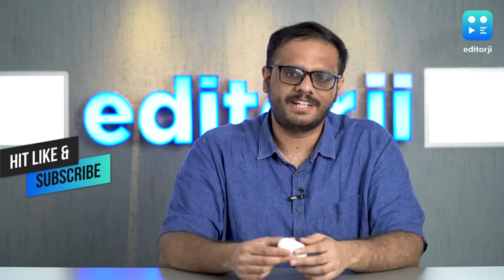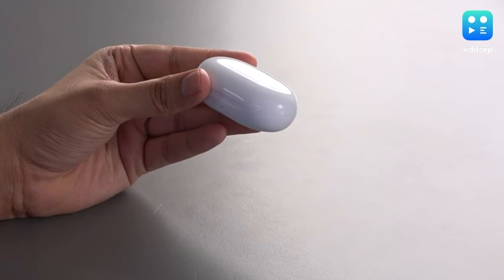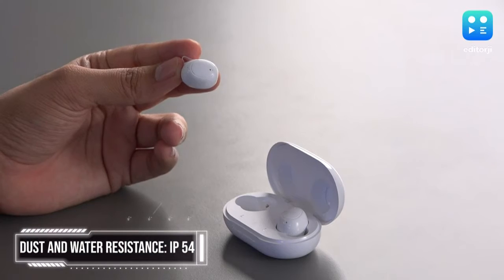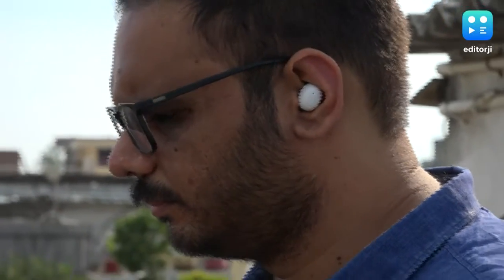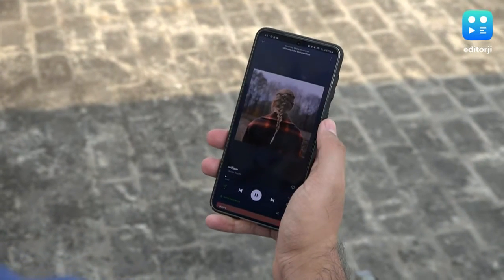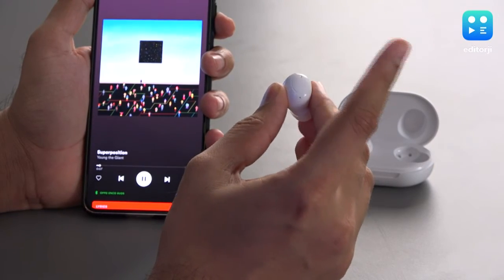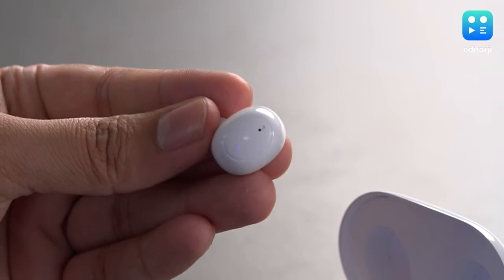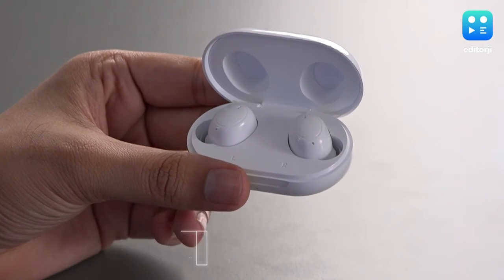Oppo Enco Buds review: best TWS for first-time buyers?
Oppo Enco Buds true wireless earbuds are an entry-level product aimed at first-time buyers of TWS earbuds. What are the Oppo Enco Buds specs, and are they the best choice for the Oppo Enco Buds price of ₹1,999? To find out, watch our Oppo Enco Buds review.
00:00 - Intro
00:36 - Design
01:24 - Sound
02:20 - Software
03:02 - Battery
03:19 - Verdict